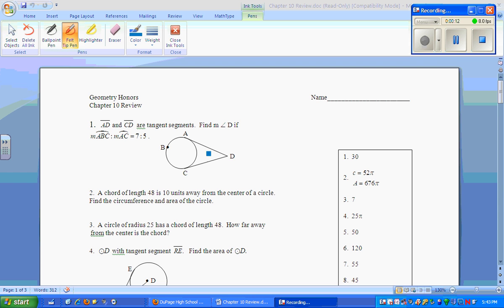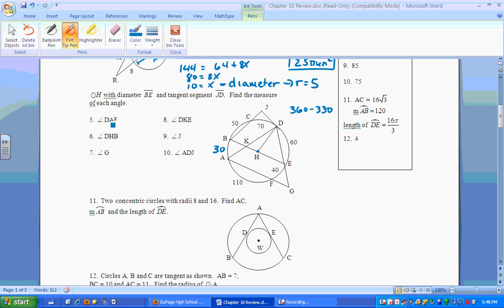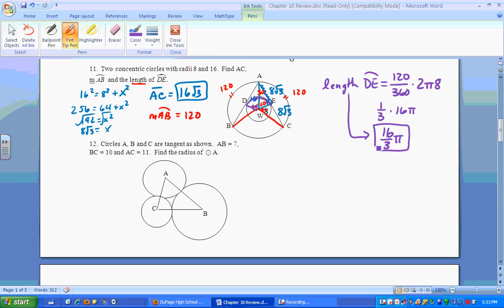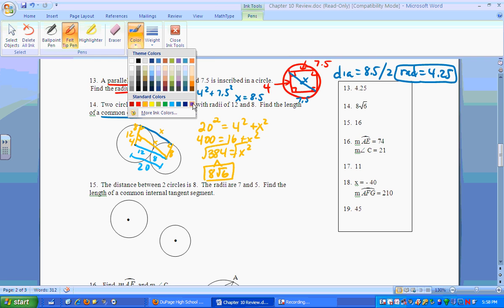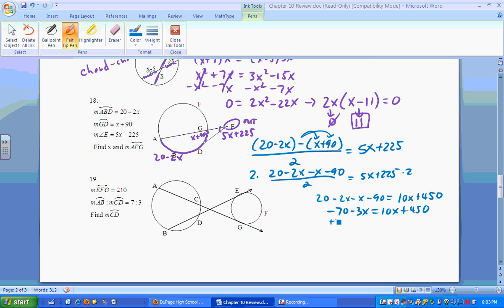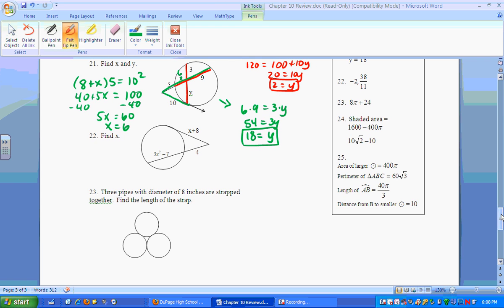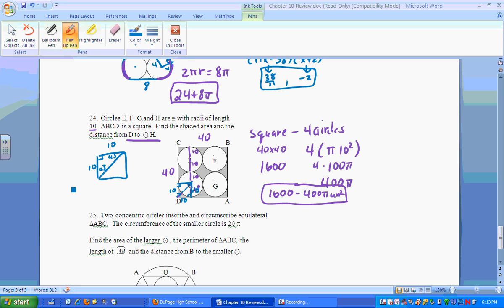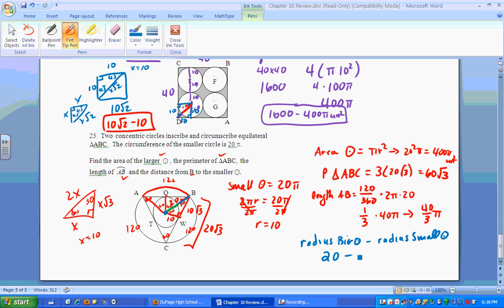ATHS Honor Geometry Chapter 10 Review Circles.wmv